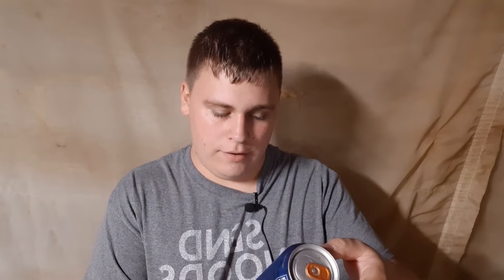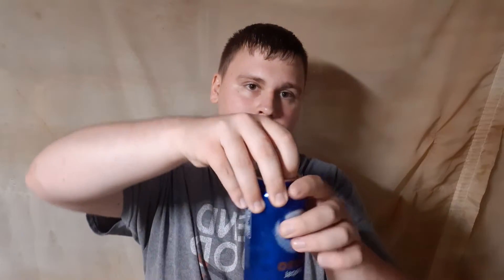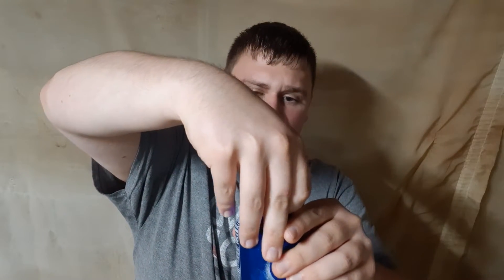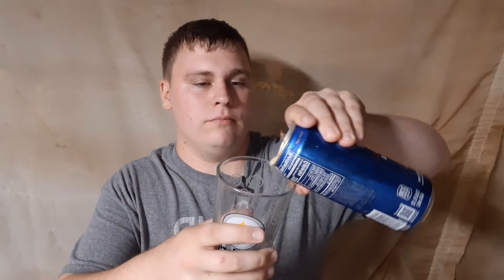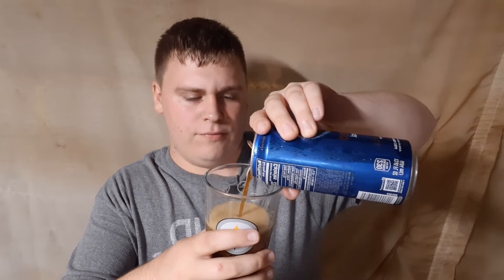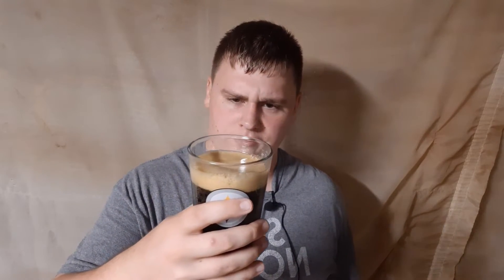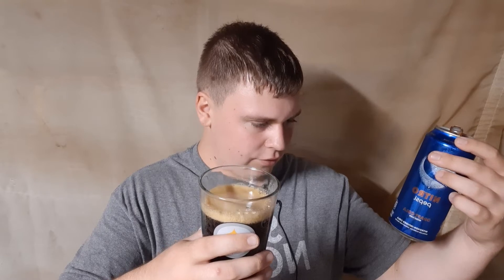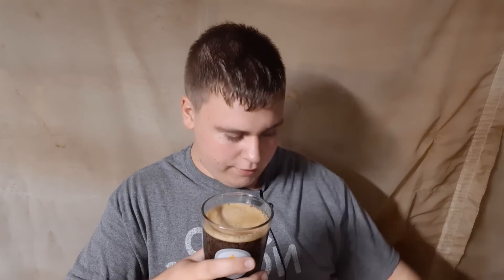Pepsi Nitro Craft Soda Re-Review